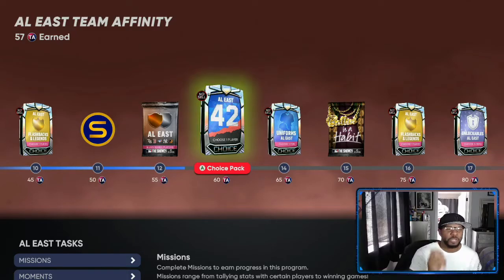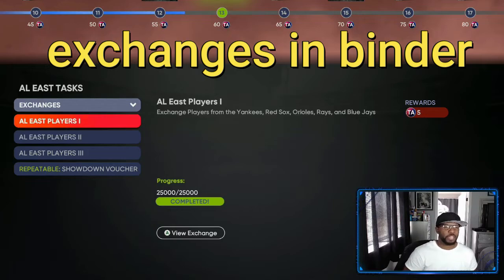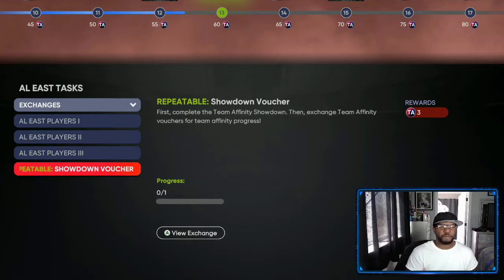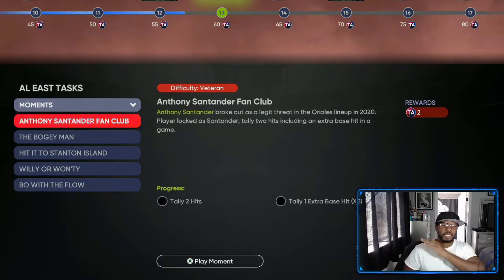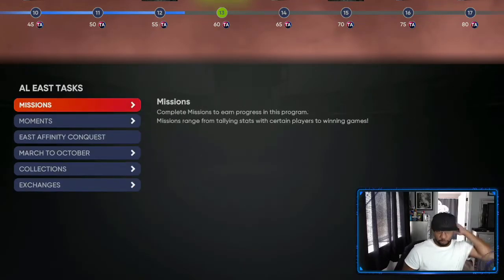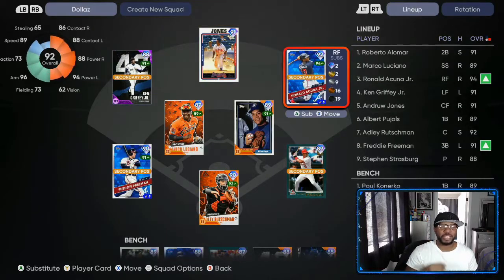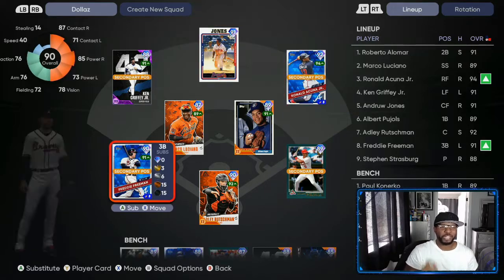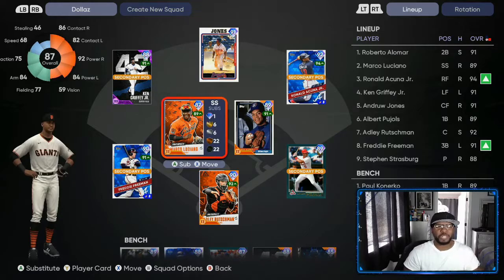How to get free diamonds in mlb the show 21! collections+team affinity guide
todays video will show a simple method to get free diamonds in mlb the show 21, while also completing the team affinity program without needing to play a ton of mlb the show 21 showdown matches...use exchanges,play moments, and conquest to unlock great mlb the show 21 rewards

get beter at madden just by watching each video and turnming on notifications...
full schemes live gameplay and money play breakdowns all on this channel

madden,madden blitz,madden nano,madden tips,madden tricks,mut,madden ultimate team

FAST and EASY way to get free diamonds in mlb the show 21! team affinity guide